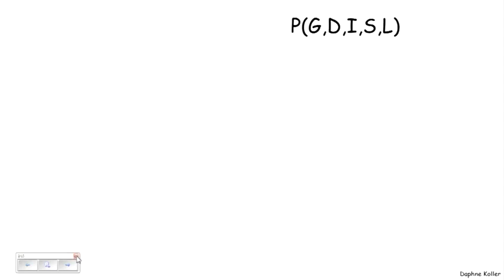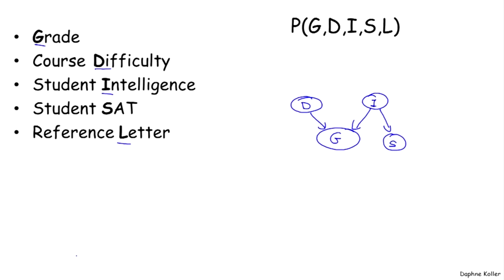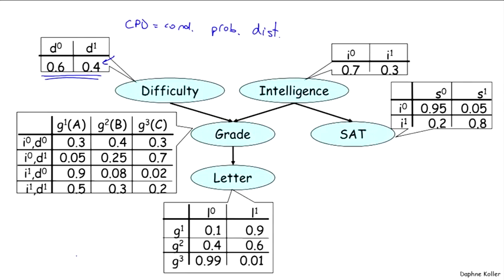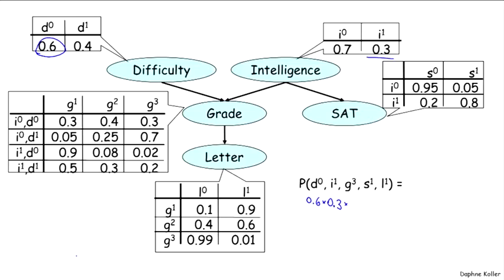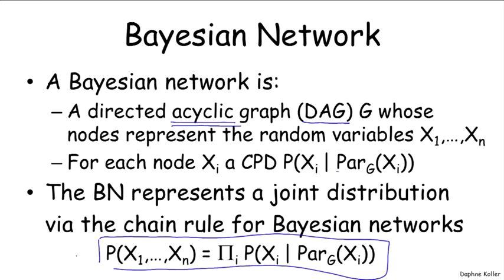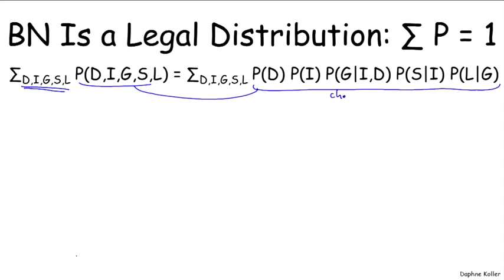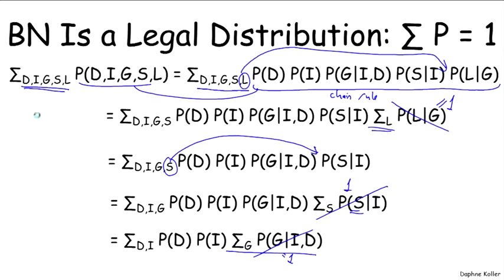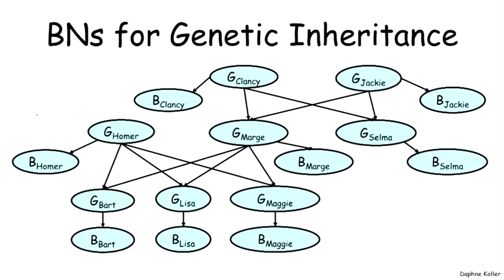Semantics & Factorization - Stanford University